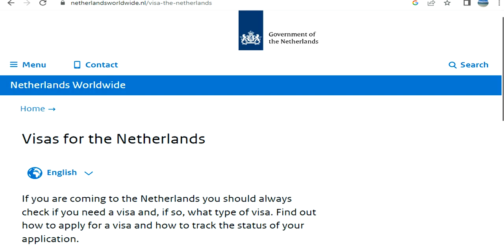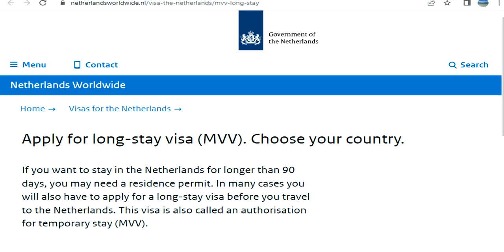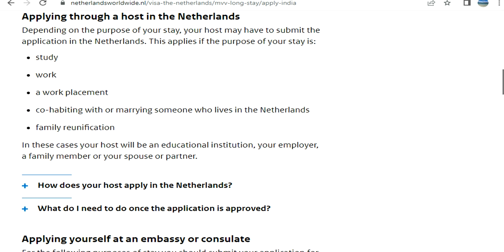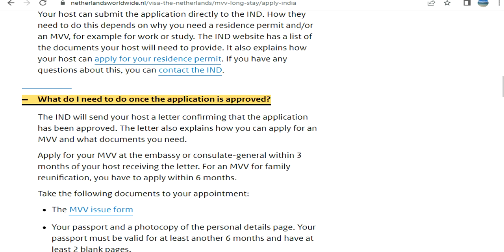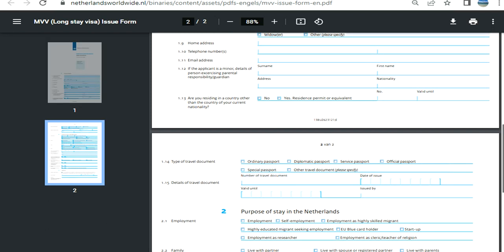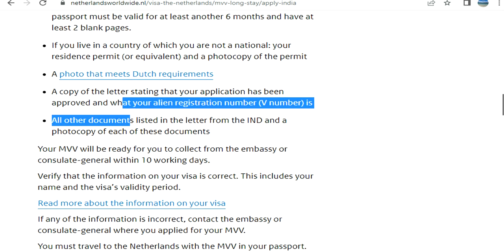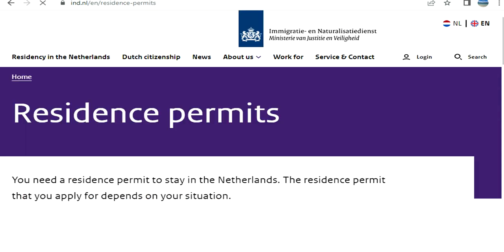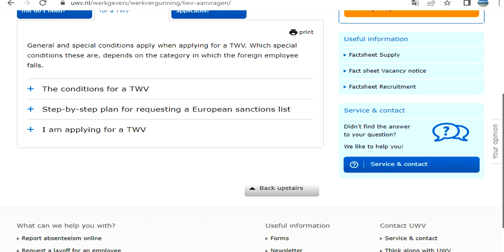How To Apply Work Visa Of The Netherlands Step By Step Full Details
Watch how to apply wok visa of the Netherlands step by step full details. Watch it full and let me know what you think about it